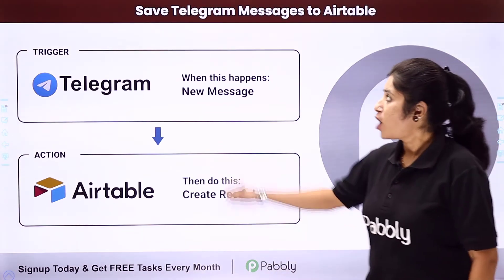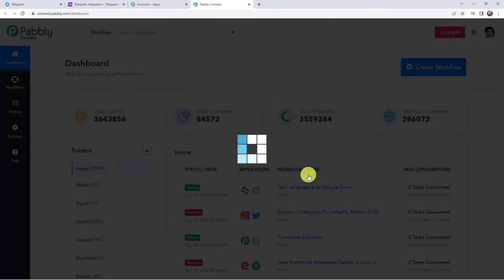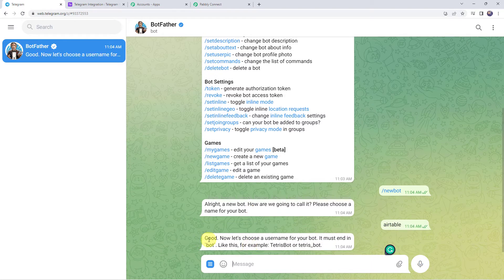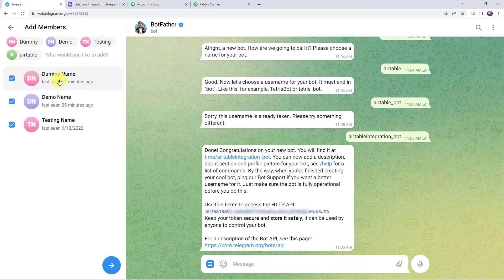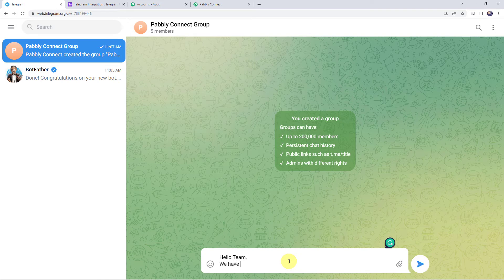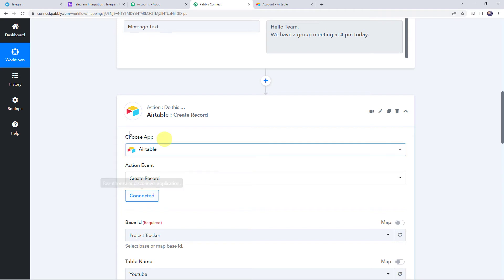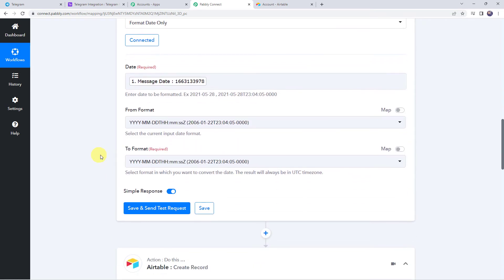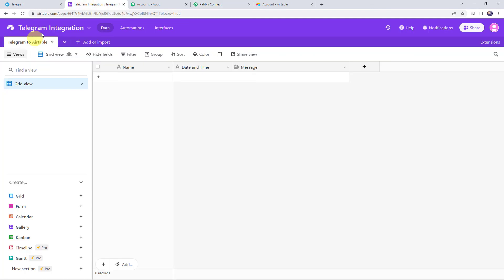How to Sync Telegram with Airtable - Save Telegram Messages to Airtable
In this video, we will learn how to Automatically Save Telegram Messages with Airtable | Telegram Airtable Automation with the help of pabbly connect